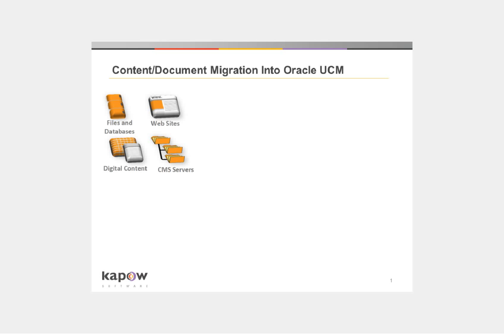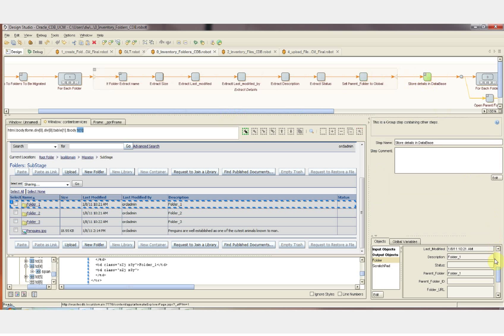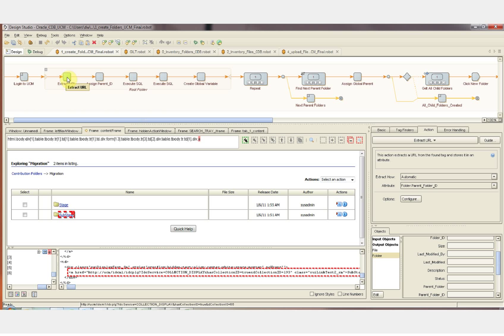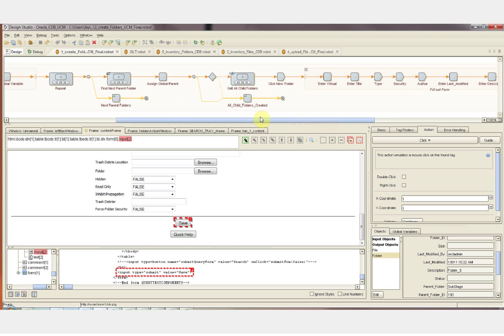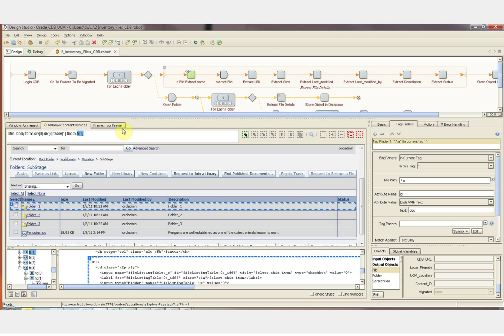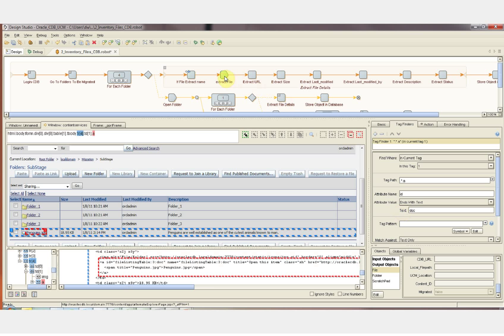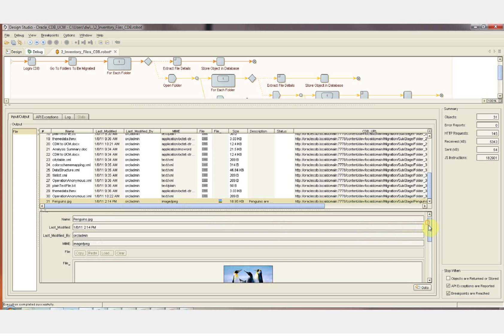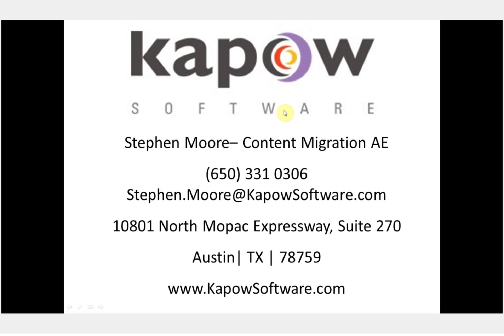Automating Document Migration Into Oracle UCM/ECM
Demonstration of document migration into Oracle UCM/ECM using Kapow Katalyst.